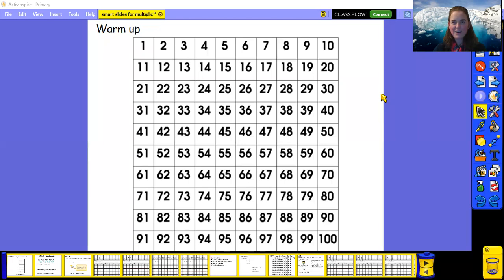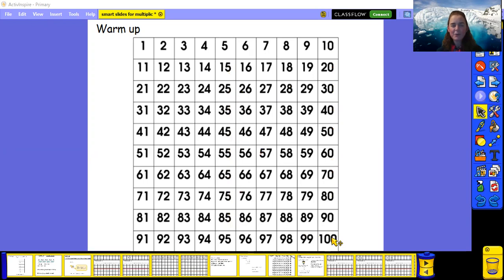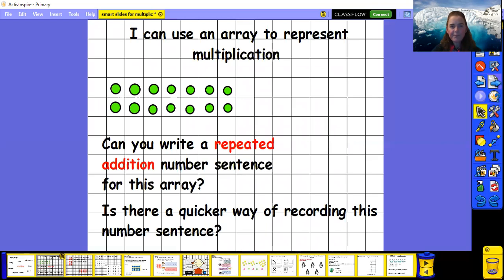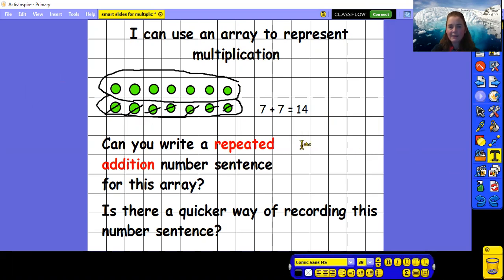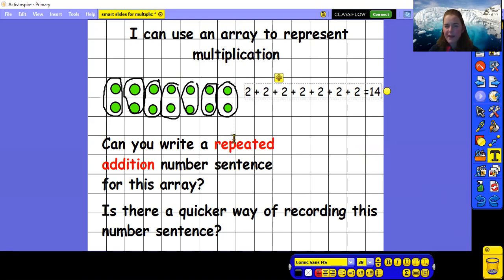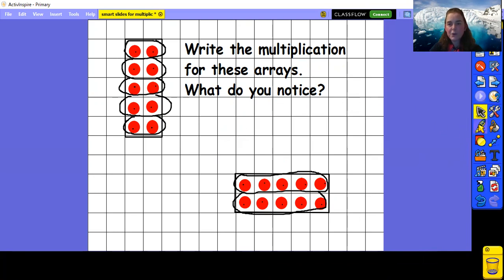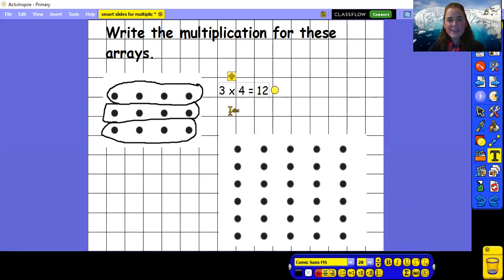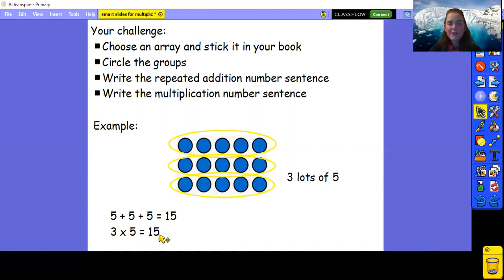Year 2 Maths 11 01 21